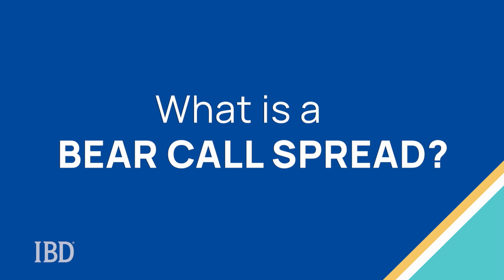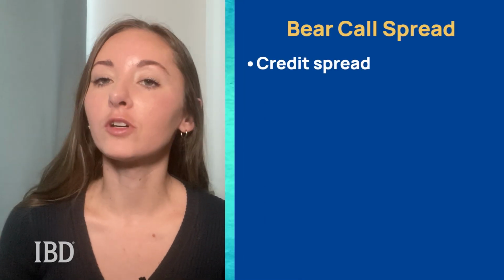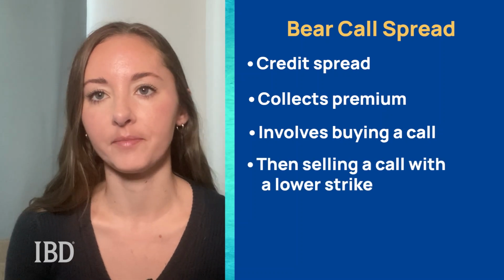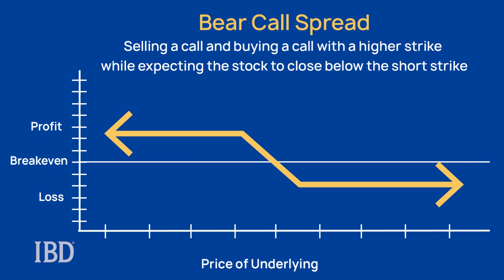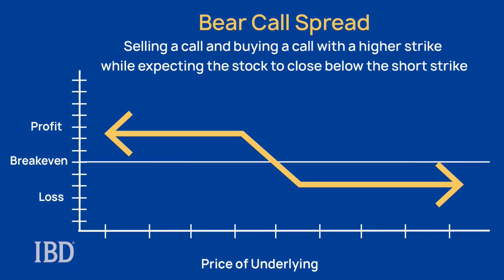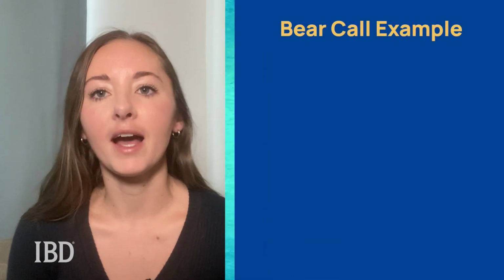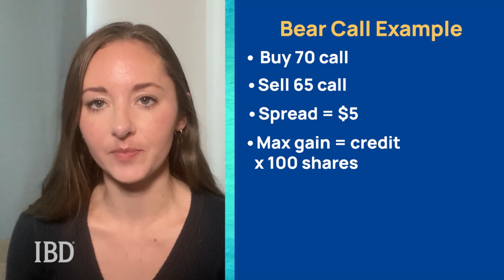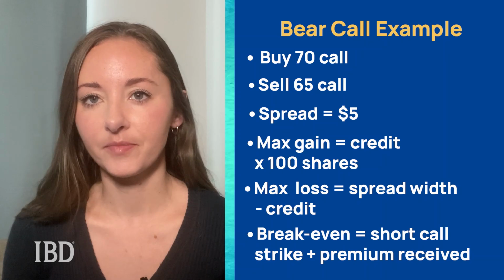What Is A Bear Call Spread? | Option Strategy Basics | IBD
A bear call spread is a risk-defined trade that profits from a falling stock. Here’s a breakdown of how to use it.